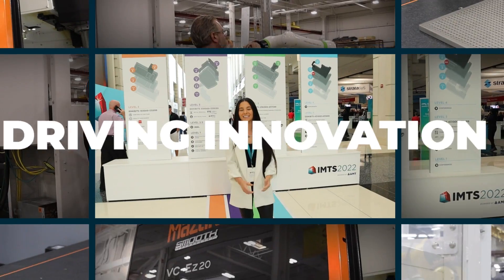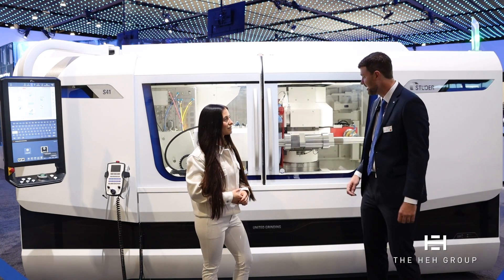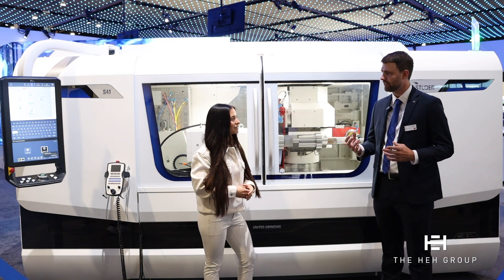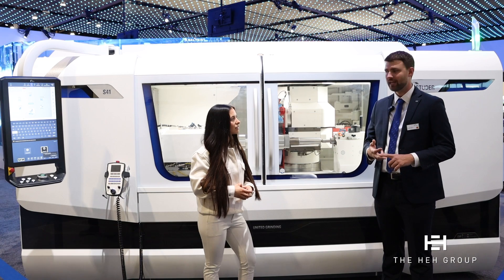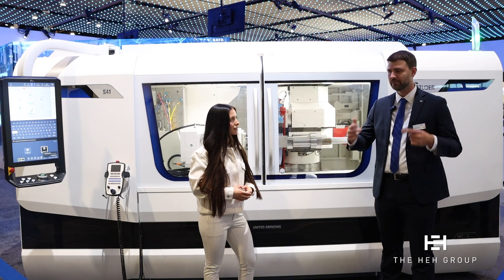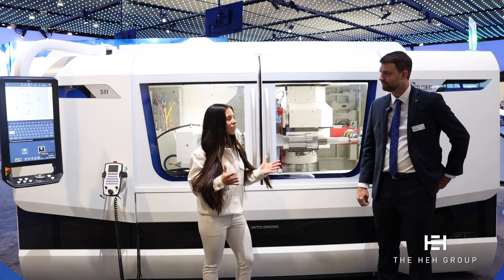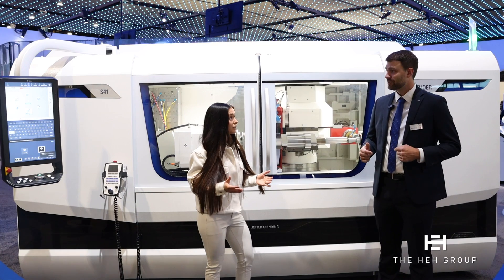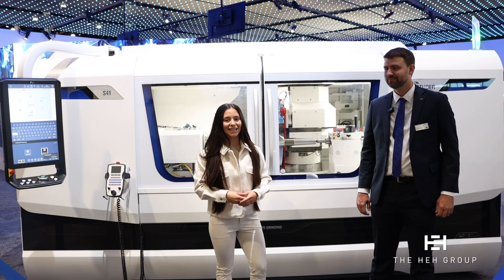United Grinding Studer S41 Grinder | IMTS 2024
Say goodbye to the hassle of using multiple grinders for a single part. Today, we met with Andrew, the General Manager of United Grinding, to demonstrate the capabilities of the Studer S41 grinder. This machine is an all-in-one grinder that can handle ID and OD grinding, electric, thread, taper grinding, and more.